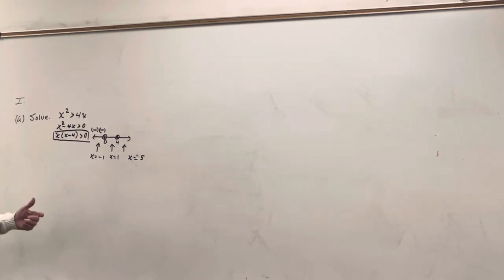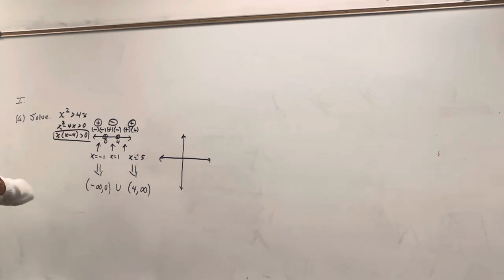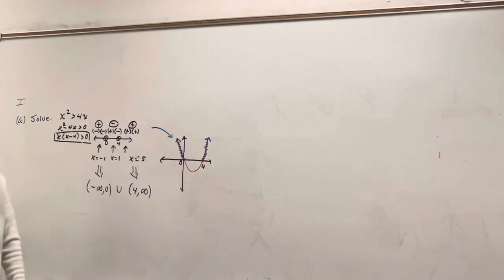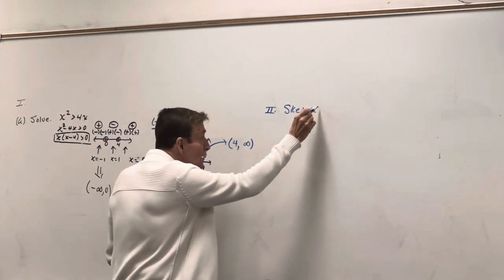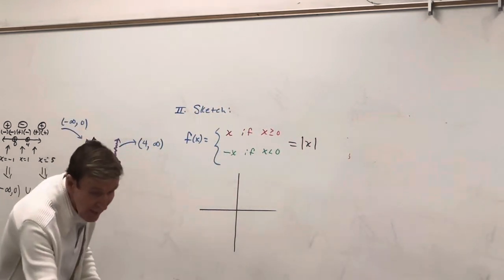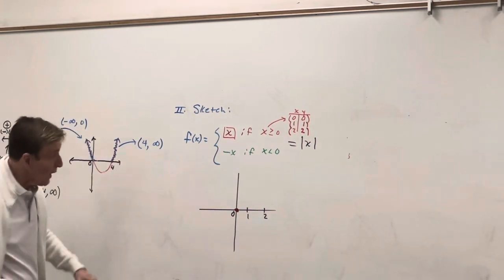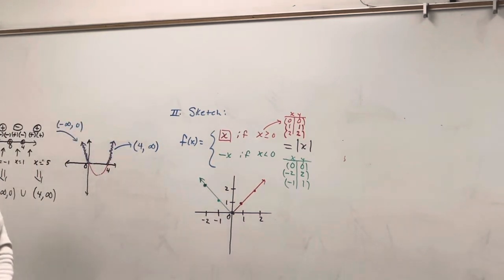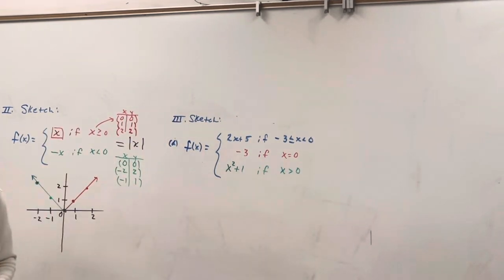SMC MATH2 1.14(1)